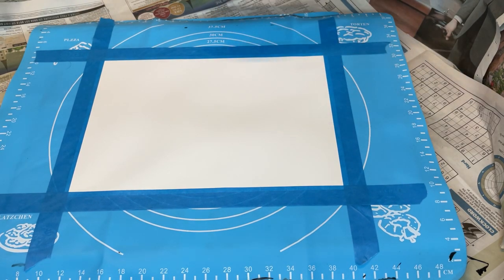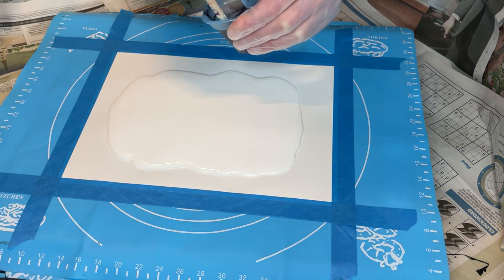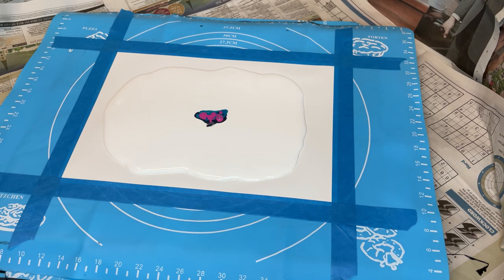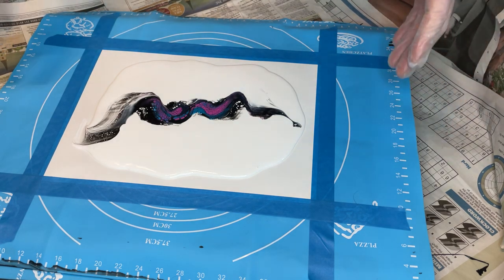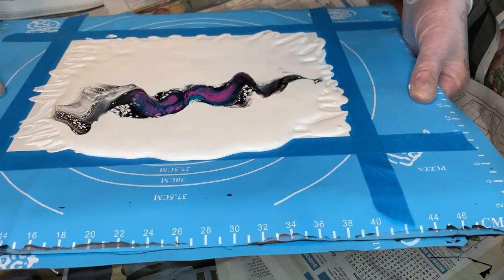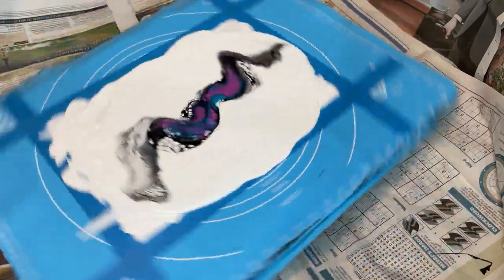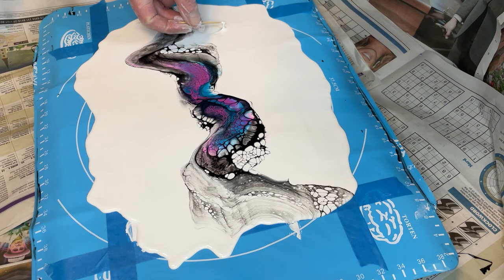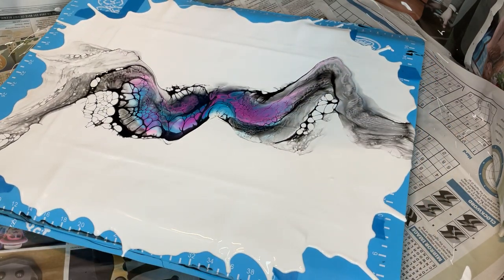Swipe on yupo paper.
Swipe on yupo and how I do it.